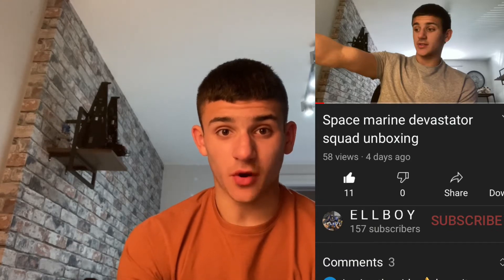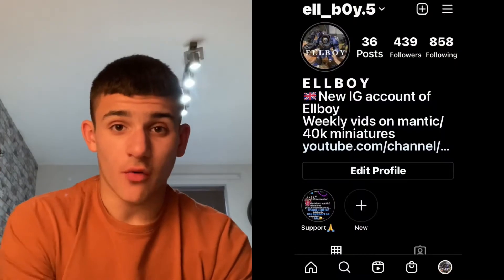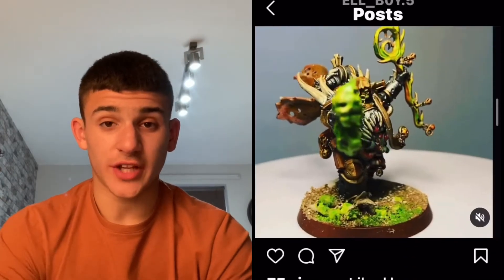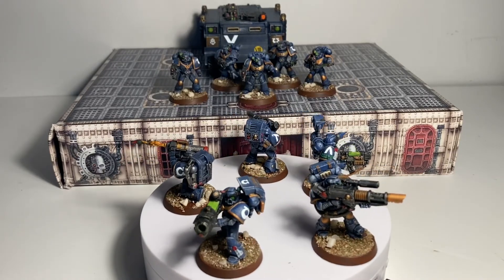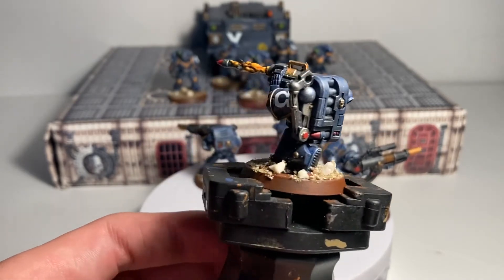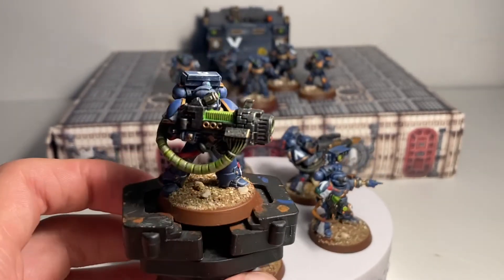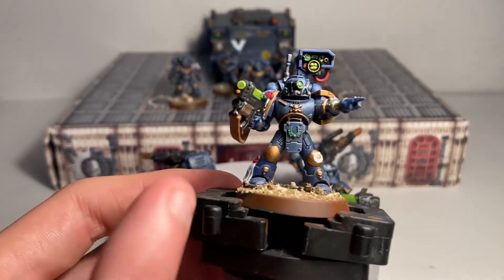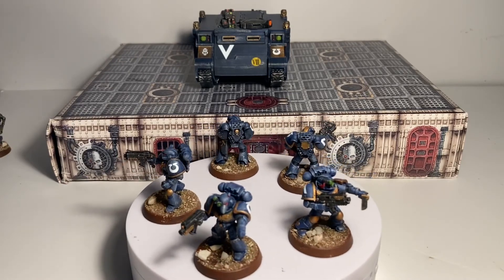Space Marine Ultramarine Devastator Squad